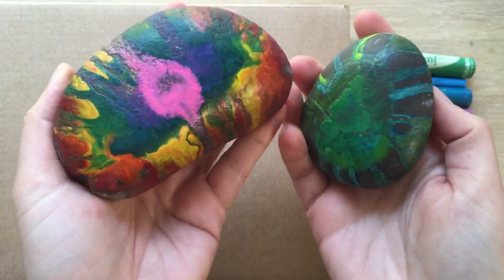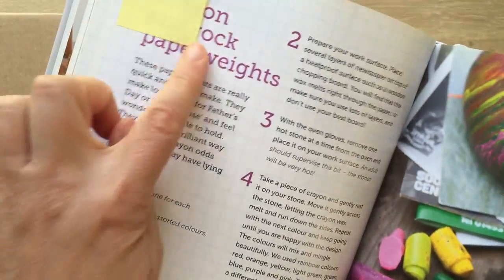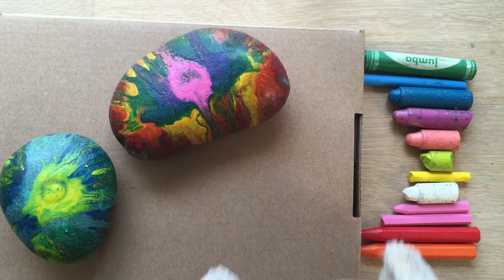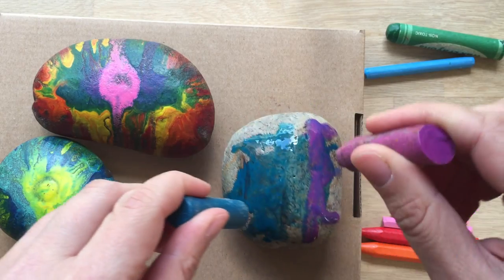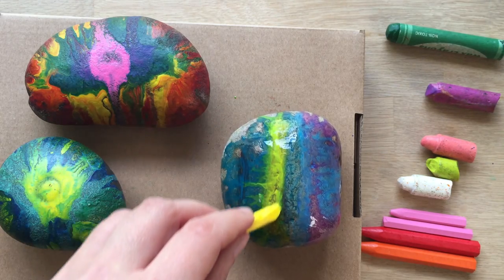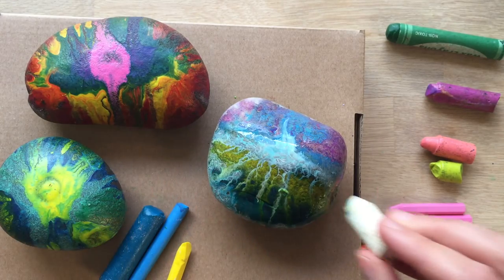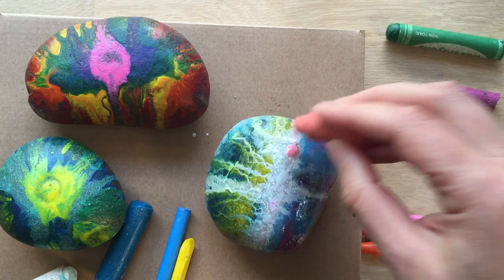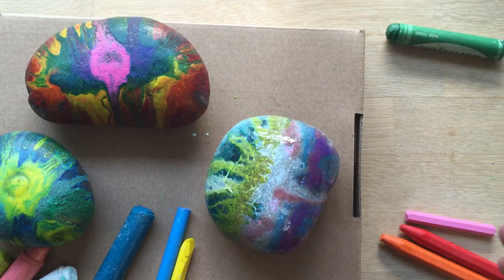Crayon Rocks Paper Weight Gift Idea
Crayon Rock Paperweights make a great Father's Day or Mother's Day gift (or even Teacher Appreciation Gift!). They are fun and easy to make. But do take care with the hot stone.